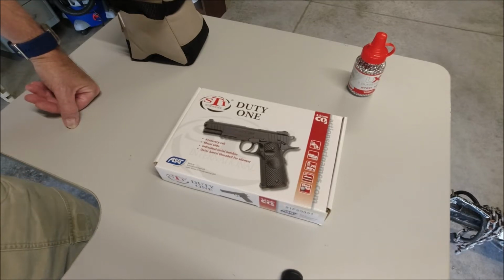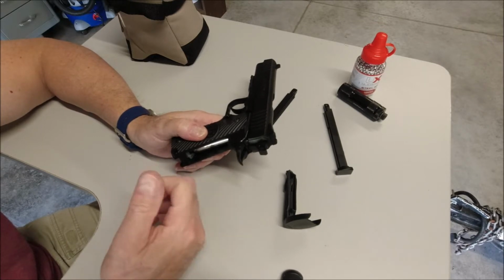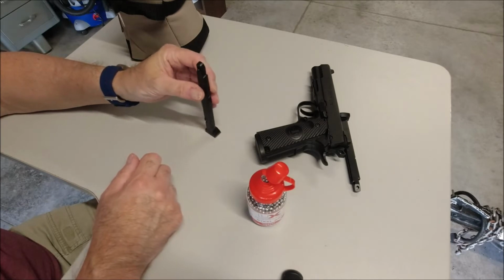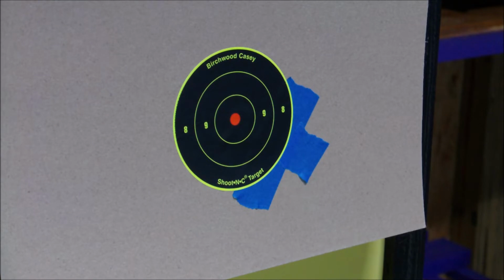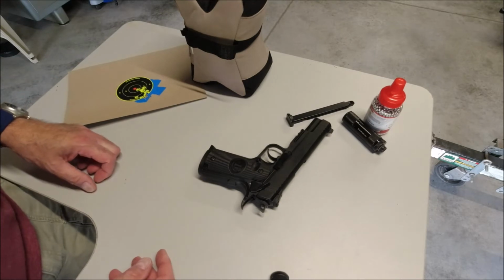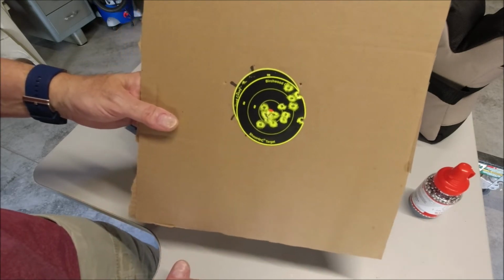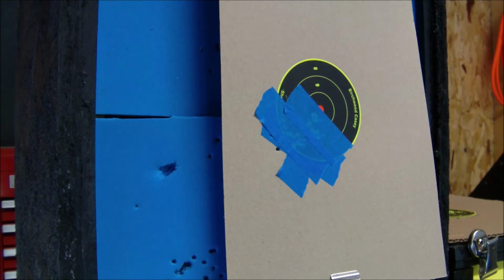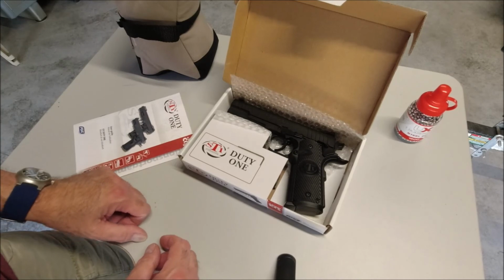ASG STI Duty One Co2 .177 NBB, First Look & Accuracy Testing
This is a first look and shots of my new ASG STI Duty One Co2 .177 cal NBB (non blowback) version. It's a bit of a review with some specs, other useful information and some thoughts and opinions on it overall. I also test it with some bench rested and offhand shooting to see how accurate generally speaking it is.

Anyway this is just a fun video of my first time shooting it, and maybe a bit of useful information you can also get out of it. Hope you enjoy it!